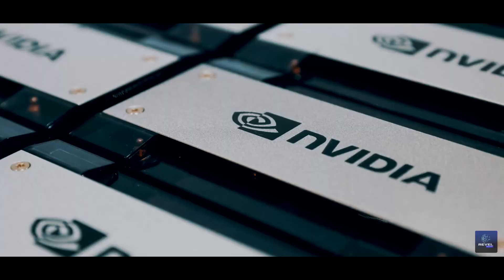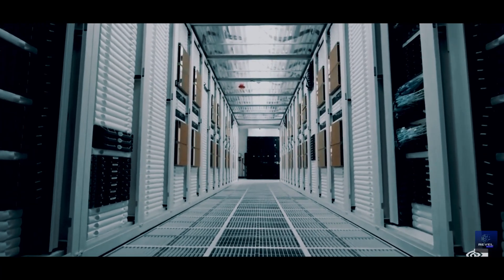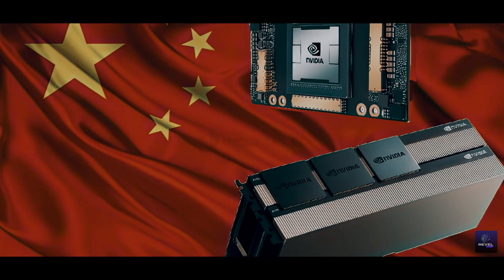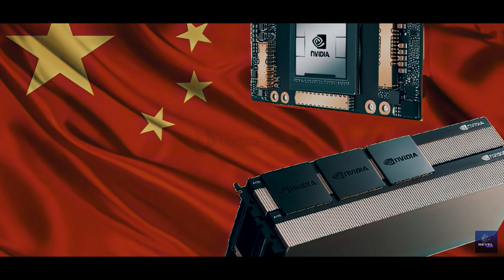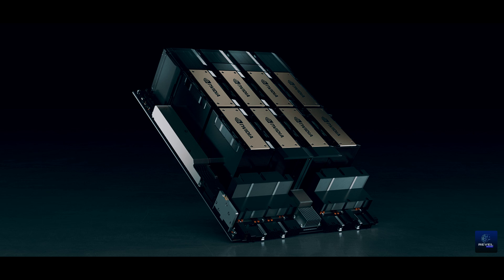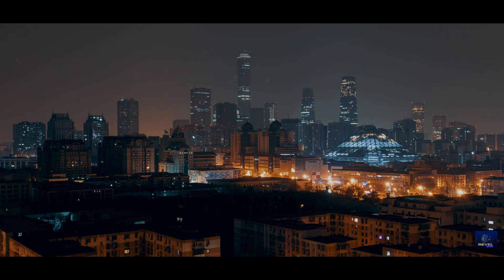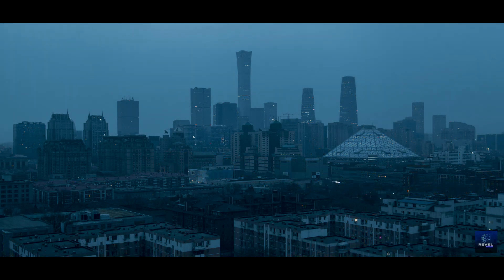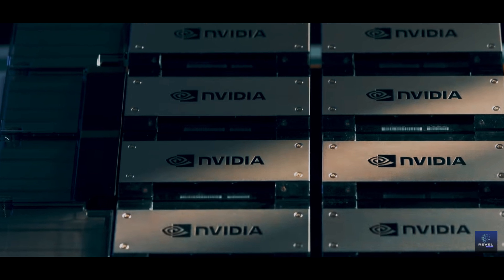Nvidia's Bold Move: Price Drop on AI Chips in China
Nvidia's latest AI chip launch in China turns into a pricing battle with Huawei, where market dominance is just as volatile as the technology itself. As Nvidia navigates a complex landscape of U.S. sanctions and aggressive local competition, the pricing strategies and market uptake of their new chips could redefine the industry dynamics. How will this tension shape the future of AI technology in one of the world's largest markets?

Sources familiar with the situation reveal that Nvidia's latest cutting-edge artificial intelligence (AI) chip tailored for the Chinese market has encountered a sluggish start. Abundant supply has led to its pricing being pushed below that of a competing semiconductor from Huawei Technologies. This trend of declining prices highlights the difficulties Nvidia's China operations are grappling with amidst U.S. sanctions on AI chip exports and intensified rivalry. These challenges cast uncertainty on the company's future prospects in a market that accounted for 17 percent of its fiscal 2024 revenue. The escalating competitive landscape in China also serves as a warning to investors in the U.S. semiconductor design firm, especially as its shares continue a remarkable surge following an optimistic revenue forecast announced recently.

Let's discuss and understand these critical global issues together!

Your support helps us to continue providing in-depth analyses and diverse perspectives on world-changing events.